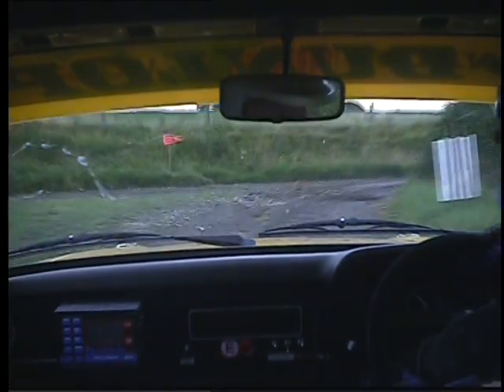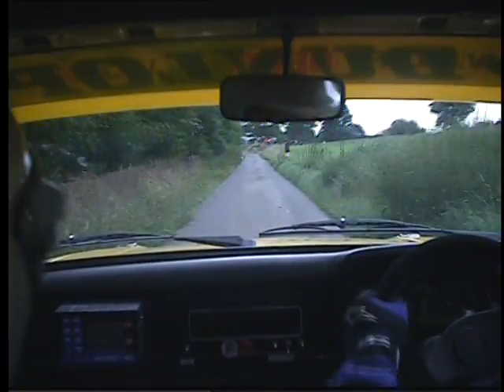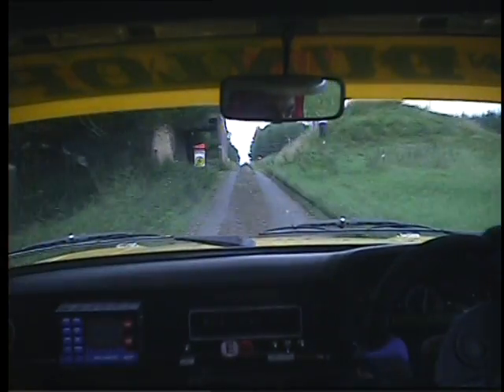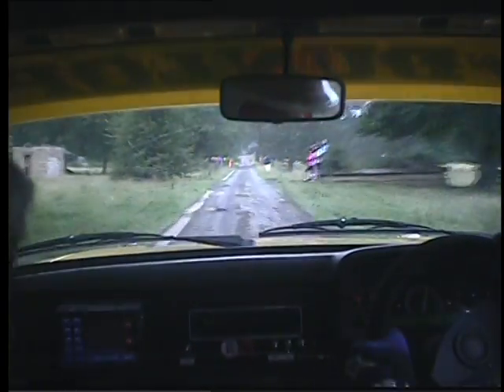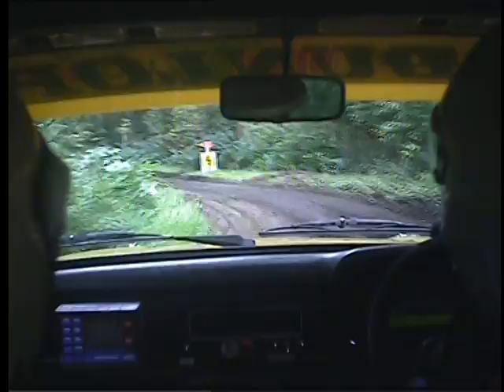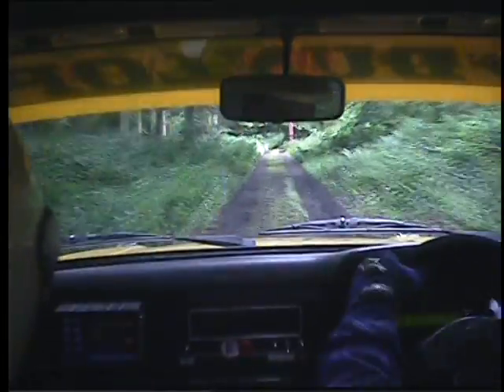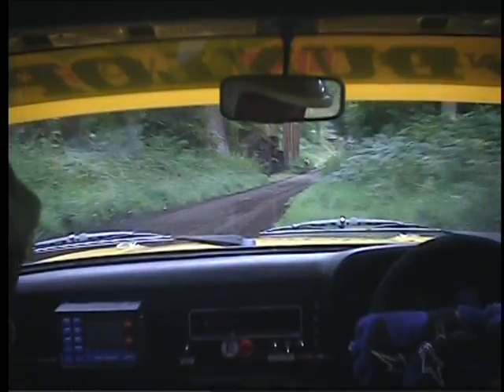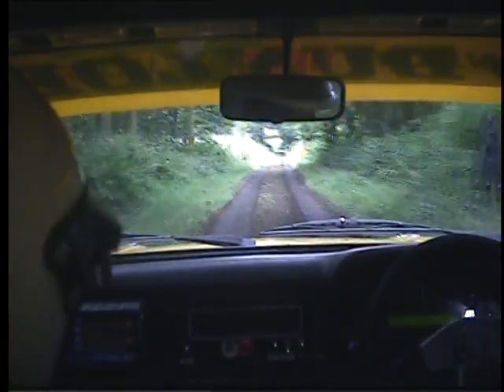Alan Walker & Paul Price SS4 Ditton Priors 2010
Alan Walker & Paul Price
Ford Escort RS
SS4 Ditton Priors Stages 2010

For your On Board Filming experience, call In Car Services on